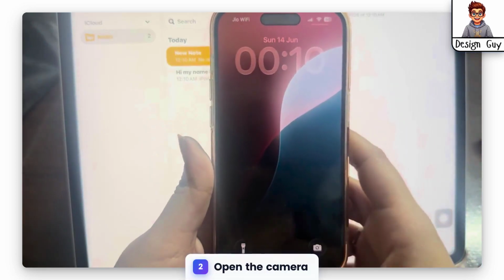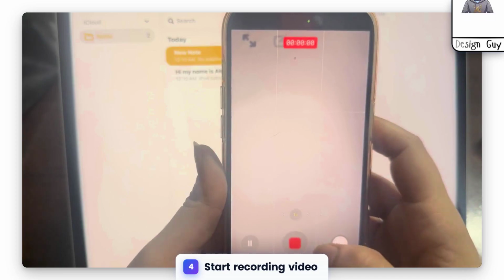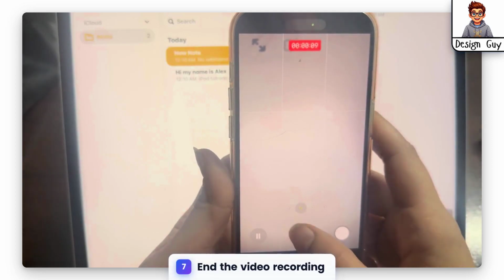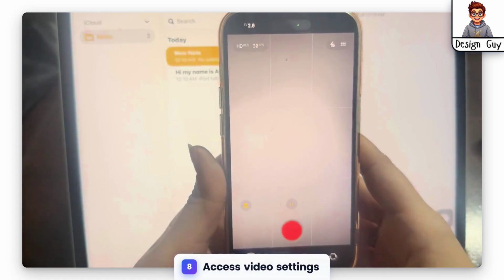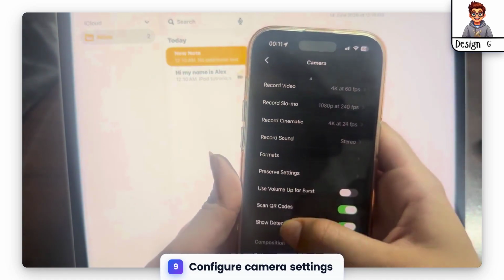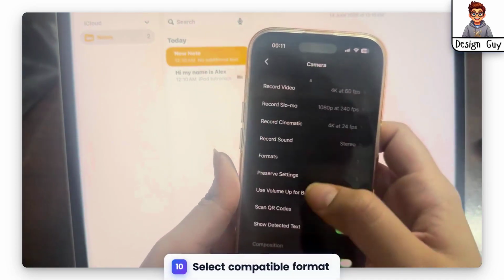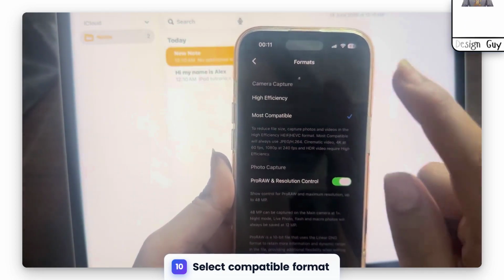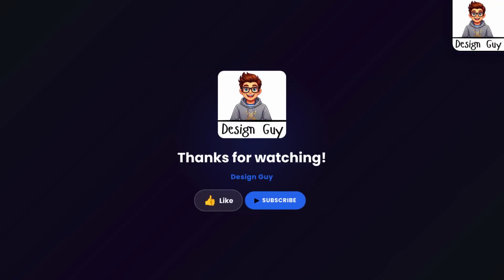How to Record Video on iPad and iPhone [2026] [Step-by-Step]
Recording video on iPhone and iPad made easy with these simple steps. Learn how to record high-quality video using your iPad and iPhone camera. In this tutorial, you'll discover the best practices for video recording, including selecting video mode, starting and pausing recording, and accessing video settings. What you'll learn:
* How to open the camera app and select video mode
* How to start and pause video recording
* How to access and configure camera settings for high-quality video
* How to select compatible video formats for better compatibility
Step-by-step guide:
* Open the camera app and select video mode
* Start recording video by clicking the red button
* Pause and resume video recording as needed
* Access video settings to configure camera settings and select compatible formats
Resources: Check your iPhone and iPad camera settings for more information on video recording and compatibility.
What's your favorite tip for recording high-quality video on your iPhone or iPad?